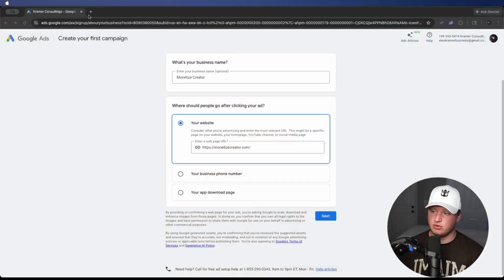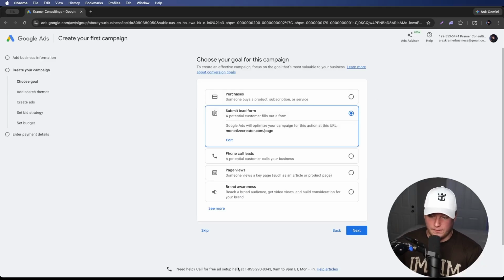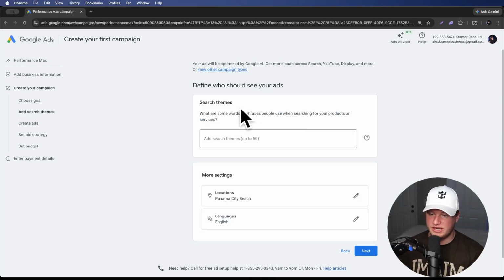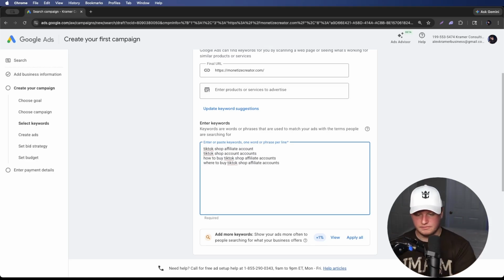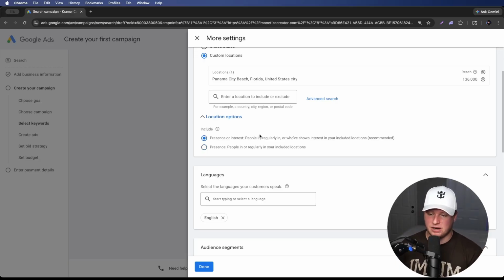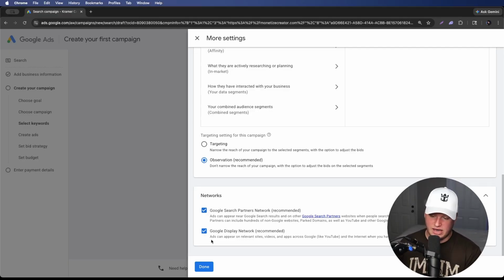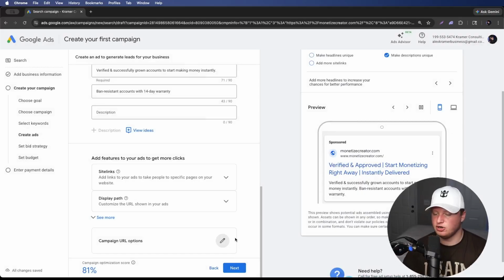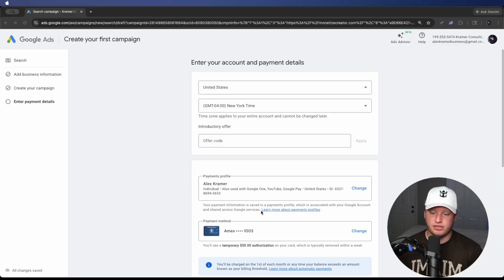Google Ads Tutorial For Beginners (Full Course 2026)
Ready to start advertising on Google but don't know where to begin? In this complete Google Ads tutorial for beginners, I'll walk you through everything you need to know to launch your very first Google Ads campaign from scratch — even if you've never run a single ad before.

Whether you're a small business owner, freelancer, entrepreneur, or digital marketing beginner, this step-by-step guide will help you get real results without wasting your budget.